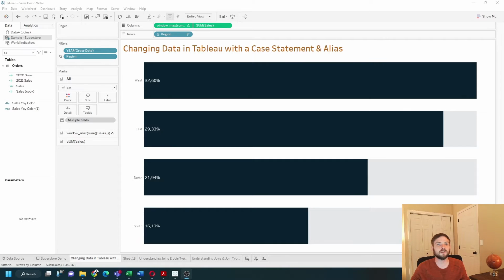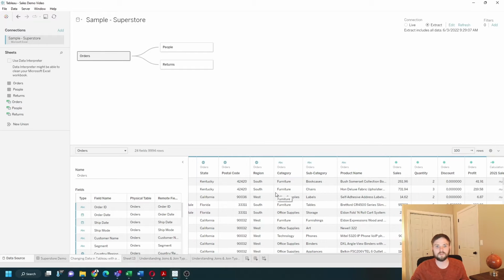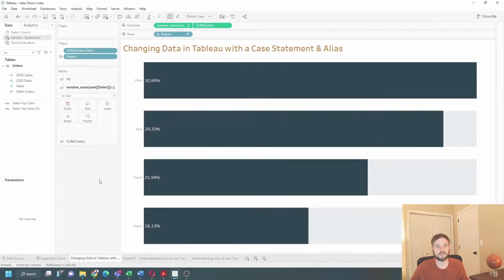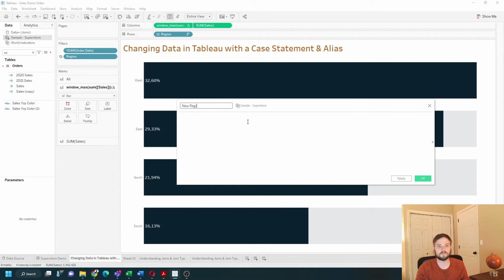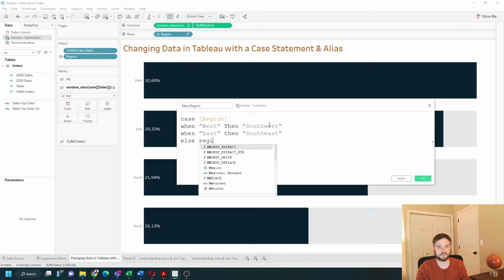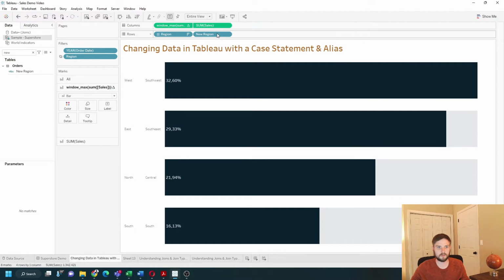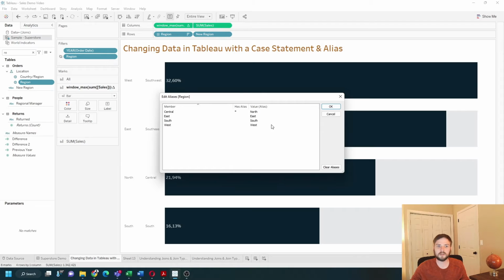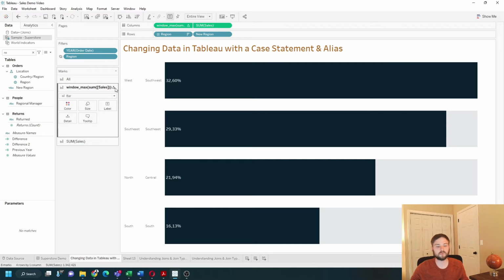How to Change Your Data in Tableau Using Case Statements & Aliases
Subscribe How do you change data in tableau this example I'm going to use a case statement and an alias i'll go over to the data source your data might not be labeled exactly as you like if you're coming from an Excel background you have the ability to change Data before you analyze it if I want to change myself from the screen there is no way to change South maybe this should be called Southeast maybe West should be called Southwest but I don't have the ability in Tableau to change that in the sheet is where you can change aliases and use case statements so I'm going to create a calculated field and update some of my field names I'm going to call this new region I'm going to write a case statement case region when West then Southwest

Plan East then Southeast. Else region and let's put new region. On the rose so i've now used changed the value so all of West is now Southwest all of East is now Southeast you can also edit an alias by clicking the drop down on region anyways is in changing the aliases here

Now my original field called region shows Southeast instead of East so although there isn't a way to change your debt in the data source pane you can write calculations and use aliases to change it within Tableau hope this helps